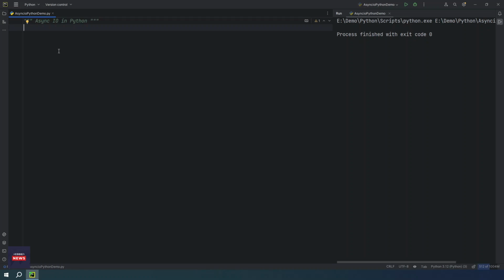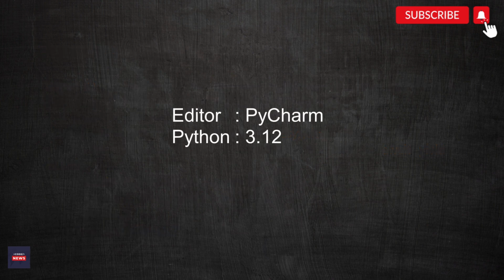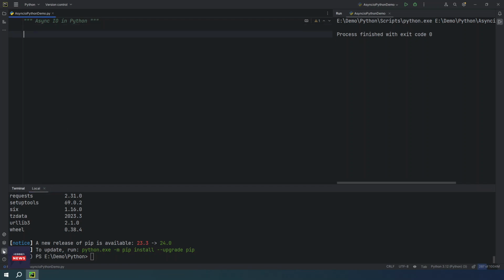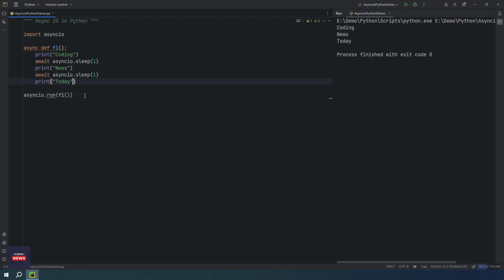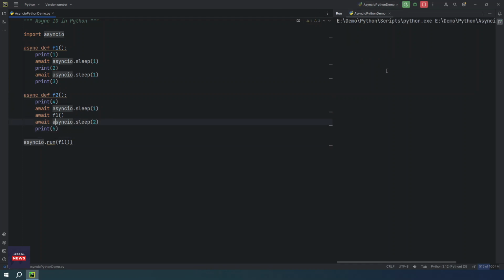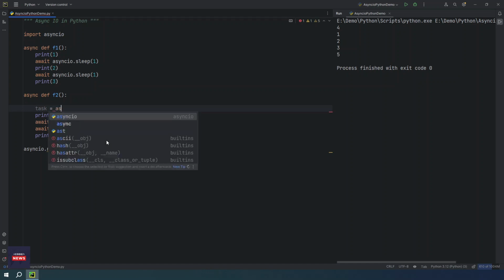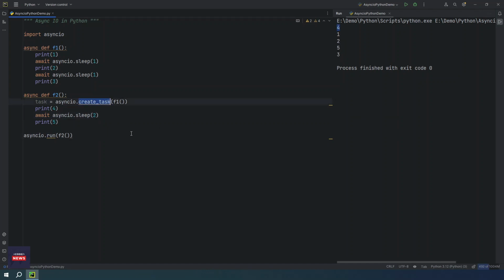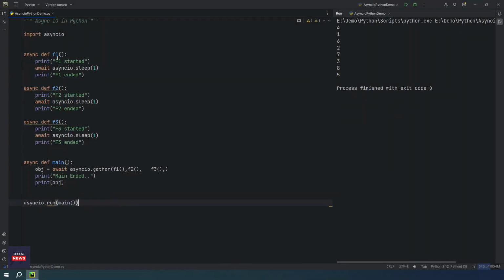Asyncio Python | async Python | await Python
Async IO (asynchronous input/output) is a powerful feature in Python that allows you to write concurrent and asynchronous code.